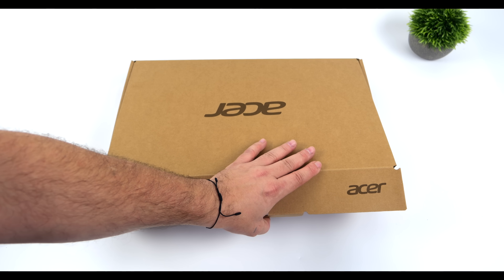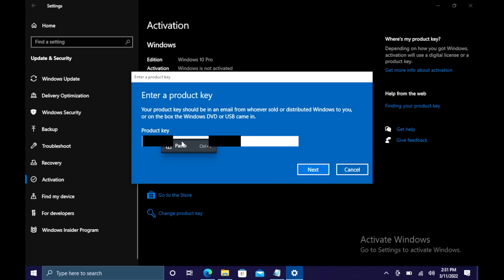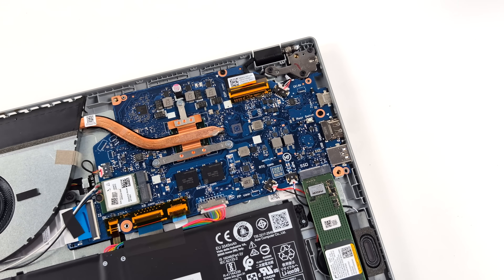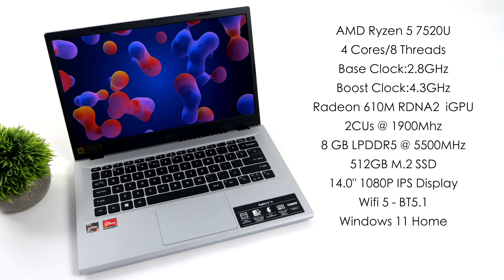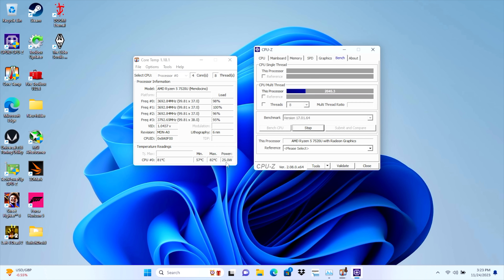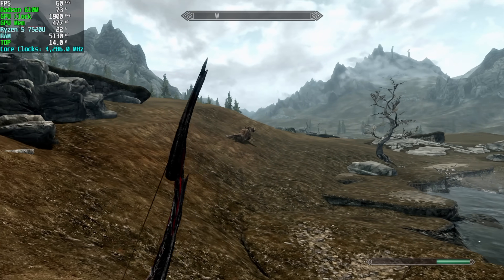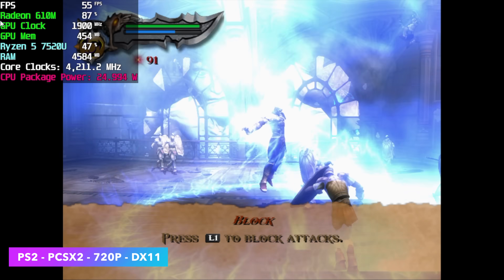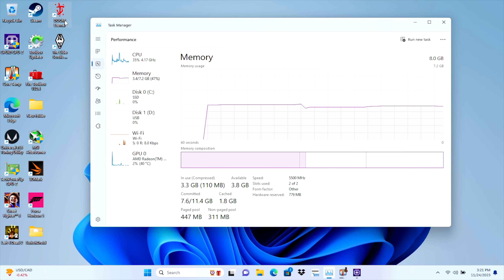A FAST Budget Laptop! Ryzen 7520U Hands-On Gaming/EMU Testing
In this video we take look at and test out a great budget Laptop powered by the AMD Ryzen 5 7520U RDNA 2 Mendiceno APU. We test some PC gaming and Emulation like Gamecube using he dolphin emulator, PS2 using The PCSX2 emulator and even PS3 with the RPCS3 Emulator. If you can find one of these laptop at the $250 price range it is well worth buying!

ETAPRIME
12400 Wake Union Church Rd PMB 239

00:00 Introduction
00:12 Unboxing
00:52 Video sponsor Ad SPot
01:53 Overview
03:34 Specs
04:40 Performance Overview
07:22 PC Gaming
08:38 Gamecube Emulation
09:03 PS2 Emulation
09:28 PS3 Emulation